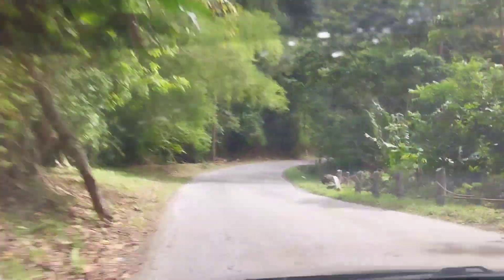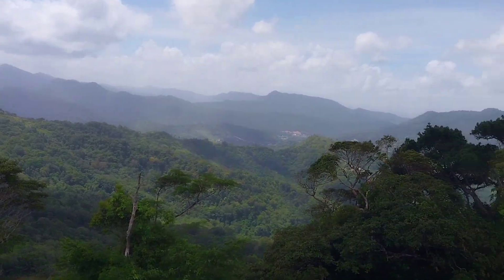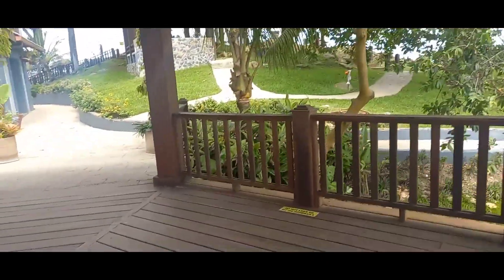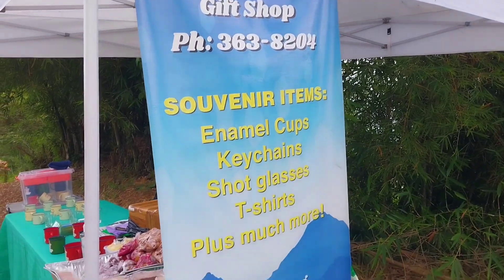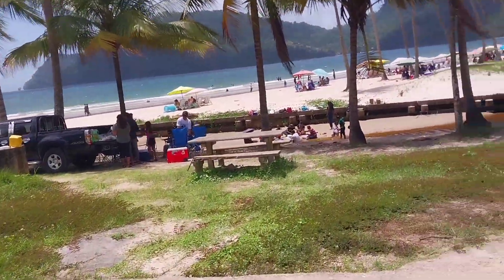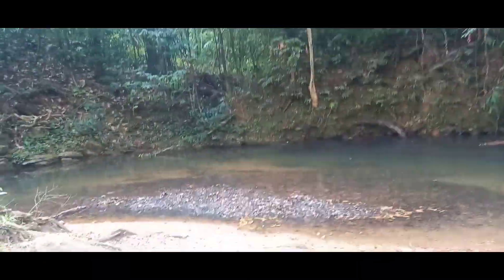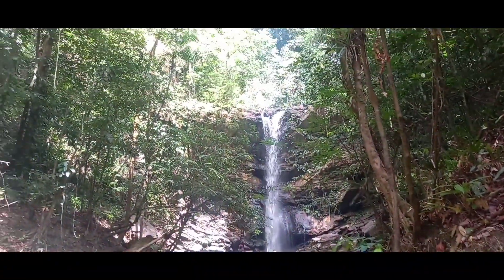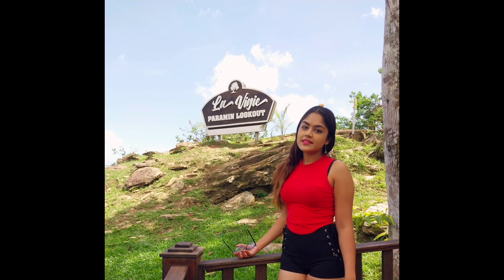Trinidad is Beautiful- Paramin Lookout & Avocat Waterfall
Hi guys come spend the day with me on a road trip to the Northcoast.